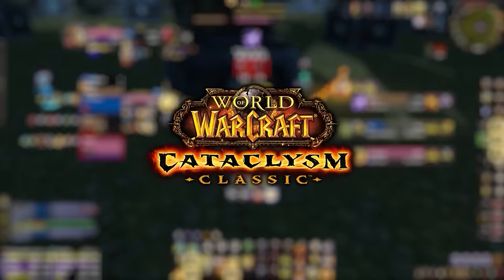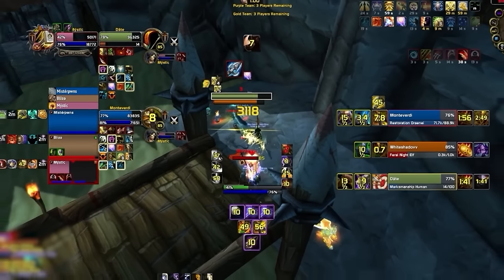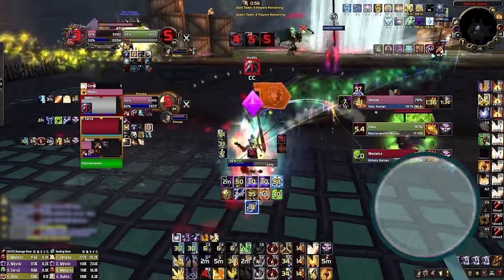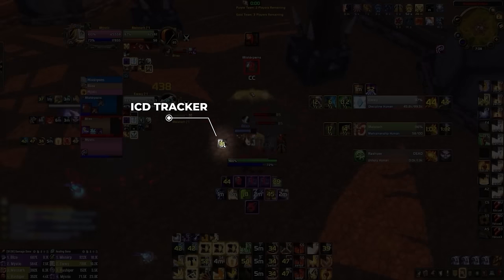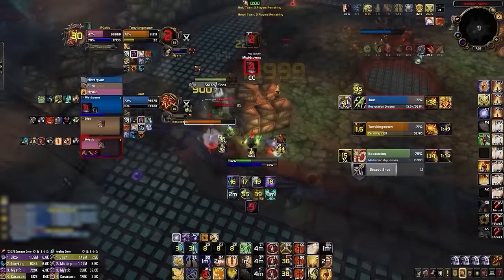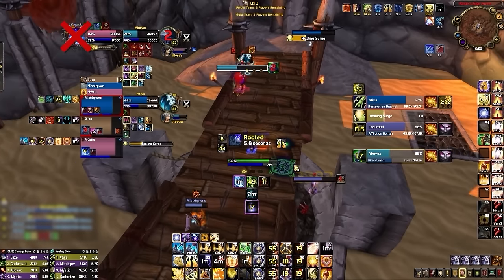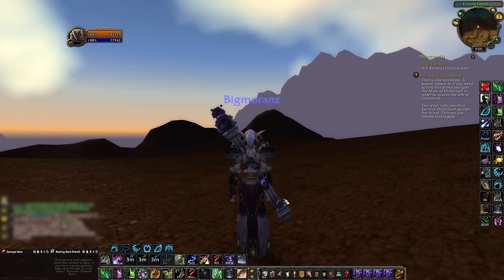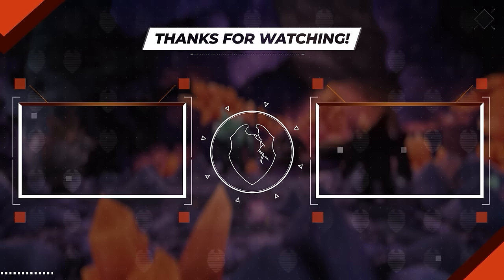The ONLY Cataclysm WoW PvP Addon You Will EVER Need!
0:00 - How To Get The Skill Capped UI
1:03 - Plater
2:34 - OmniBar & OmniCD
3:41 - WeakAuras
5:58 - Gladdy
6:48 - BigDebuffs & BuffOverlay
8:16 - Quality of Life Addons
9:08 - Edit Mode
9:45 - CVars

Concepts: world of warcraft,wow pvp,wow addons,user interface,settings,best ui settings,pvp ui,wow interface,wow interface settings,wow interface setup,wow ui guide,addons,arena addons,pvp addons,wow addon guide,addon guide,cataclysm ui,cataclysm interface guide,cataclysm ui guide,cataclysm addons,wow pvp addons,cataclysm ui setup,wow pvp ui guide,wow pvp ui addons,wow classic pvp ui,cataclysm pvp addons,wow cataclysm classic pvp addons,cataclysm pvp ui